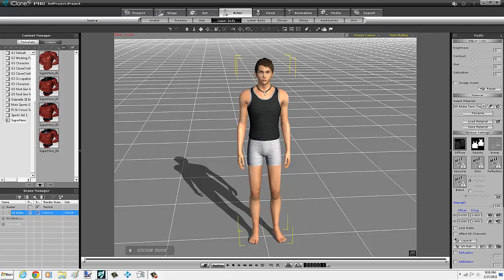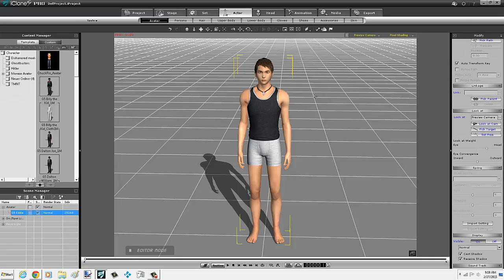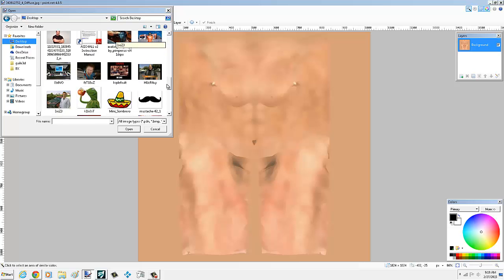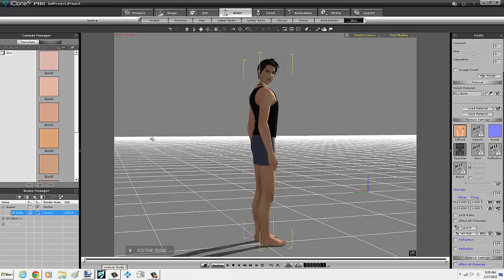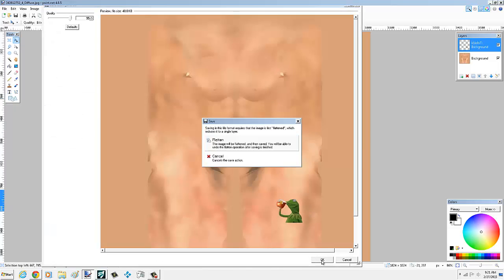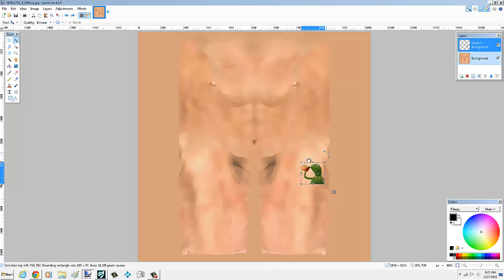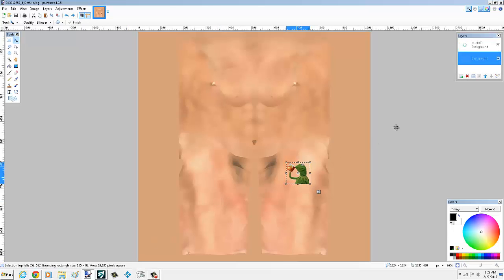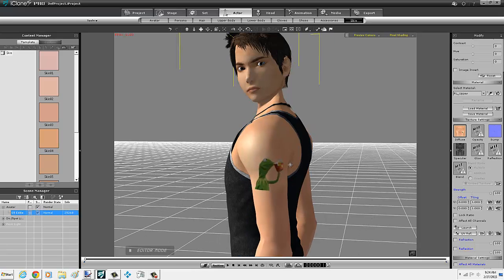iClone Character Tattoos Tutorial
Here is a quick video on how to give your iClone characters tattoos.